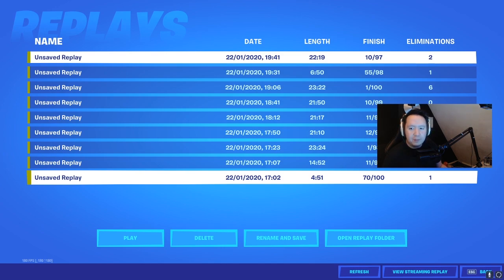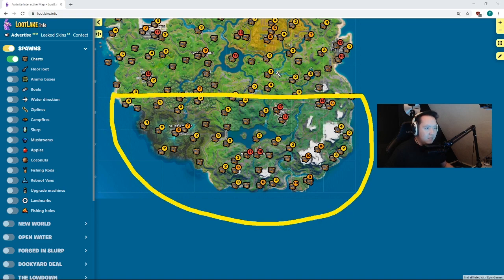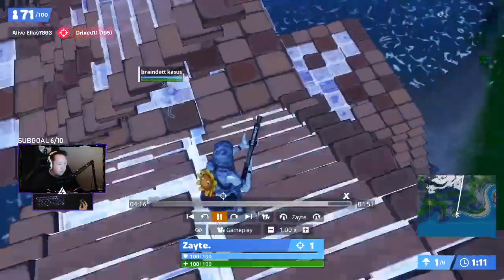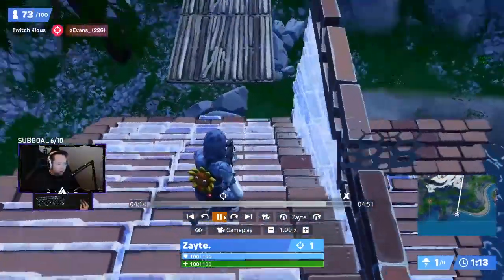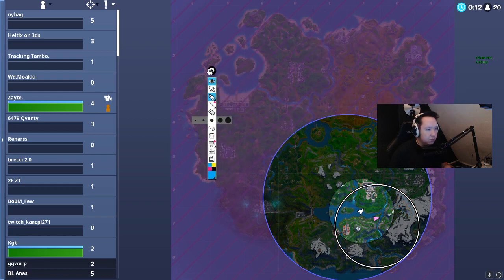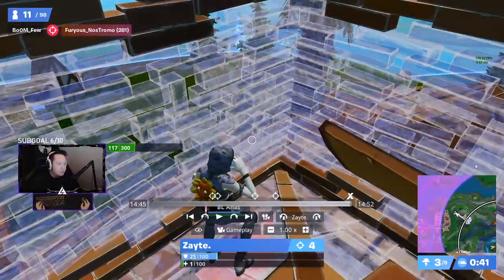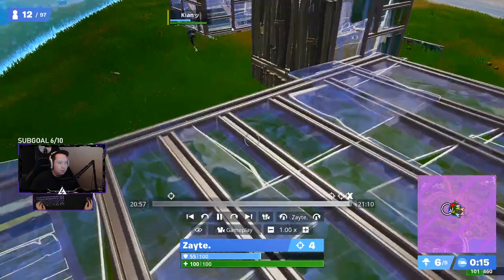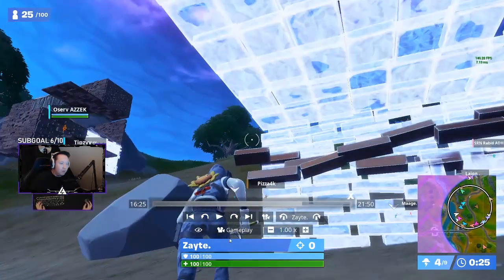VOD Reviewing 16th Place Cash Cup ($300)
Here's the highlights of my VOD review session with Zayte, who placed 16th in cash cup. Hope you enjoy. Link to full VOD is below.